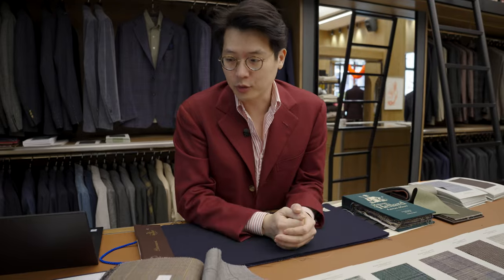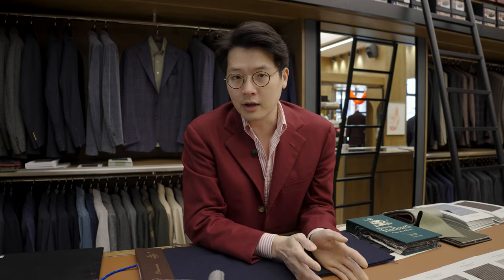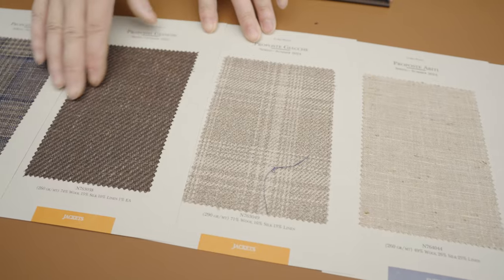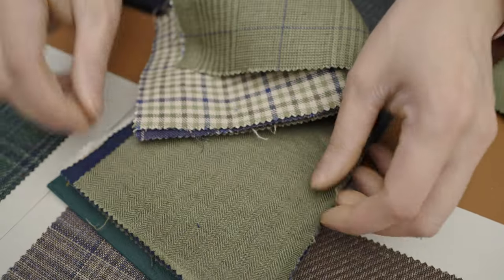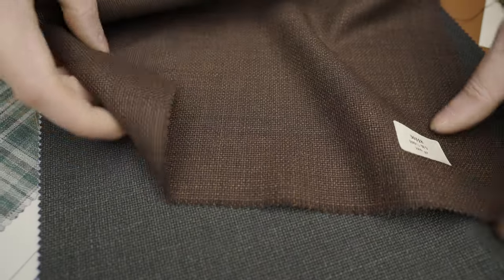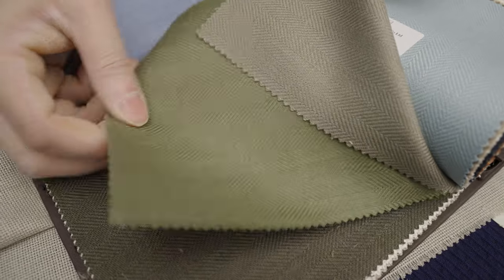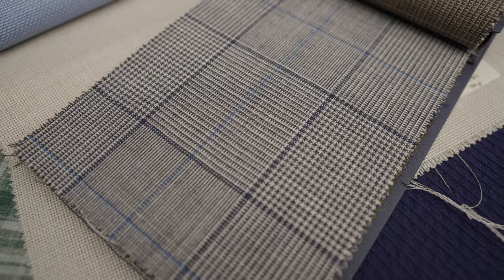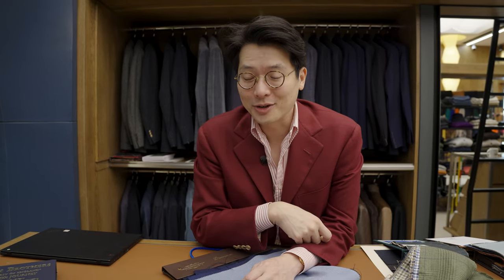Q&A - Summer Jacket Cloths Other Than Navy?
The time for spring/summer orders is upon us! Just in time - viewer Monsteuh asks - what summer jacket cloths could you suggest other than navy? We present some options from Loro Piana, Maison Hellard, Drapers / VBC and Fox Brothers. Come visit us at The Armoury and explore other options available!